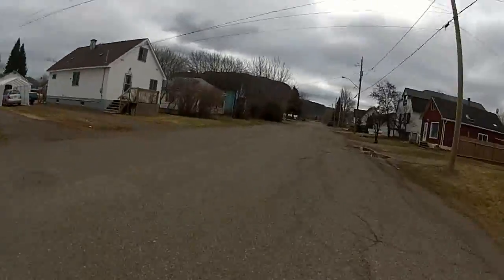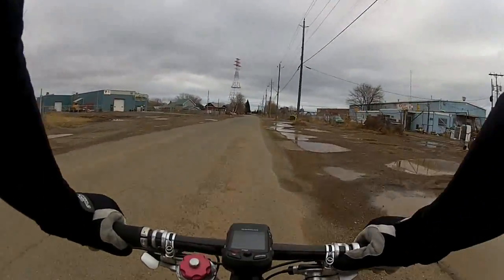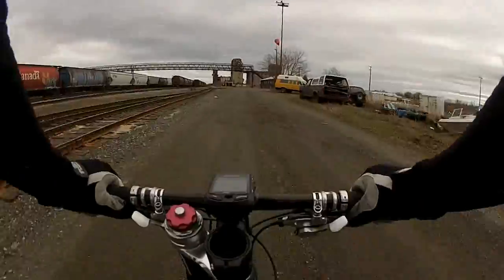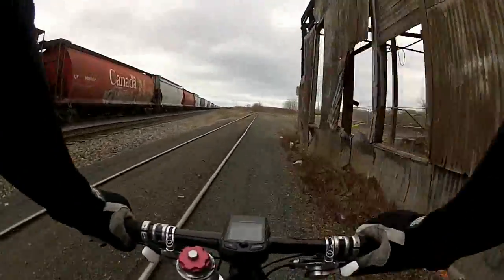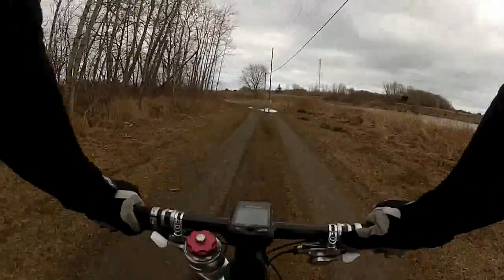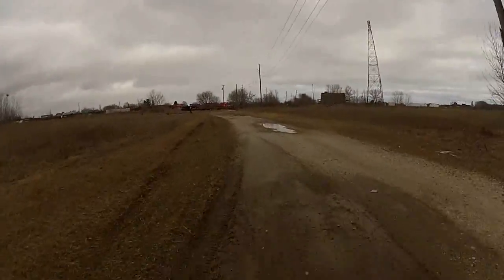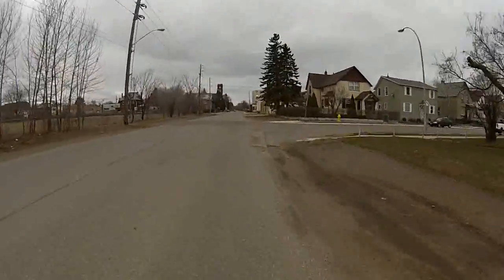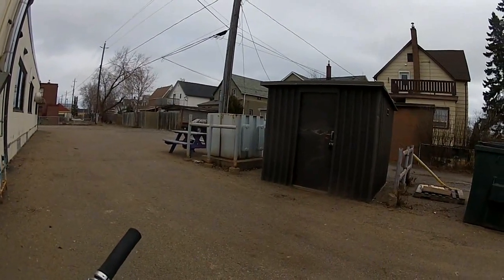Work Commute. Scouting Alternate Route. Cannondale F4000sl. Gopro Hero2